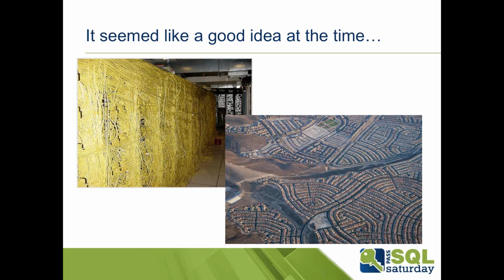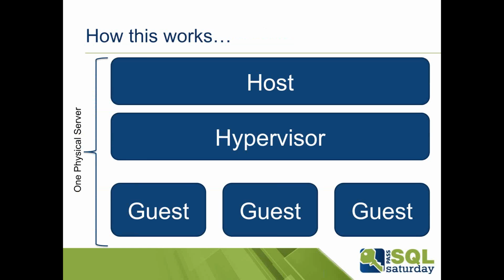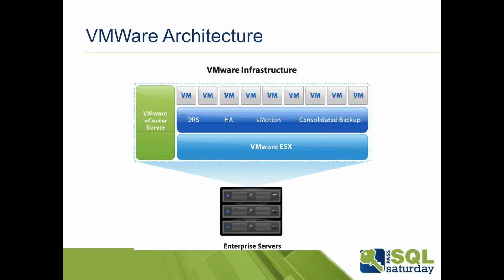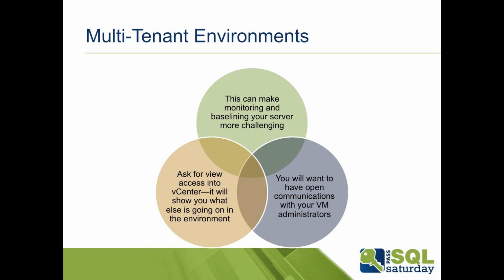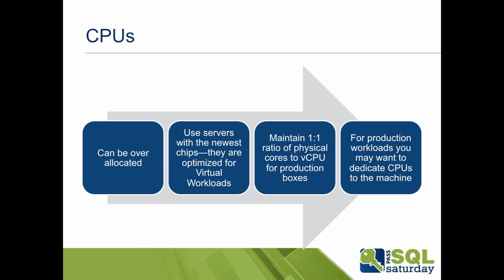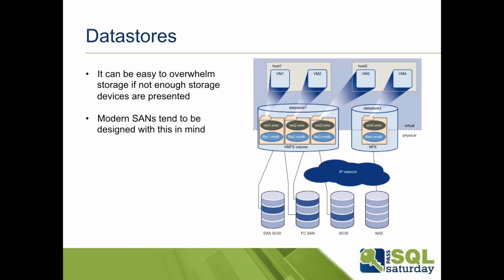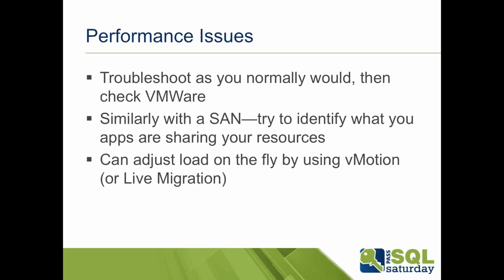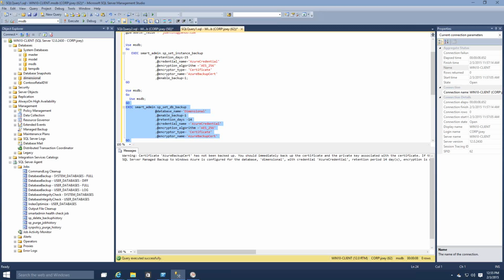Virtualization 101 for SQL Server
Virtualization has been a major technology in computing for the last decade, but for various reasons database servers are typically the last to get virtualized. Frequently, DBAs are left without insight into the underlying operations of the virtualization layer. In this session, you will learn the terminology associated with virtual machines (so you can talk to and understand the VM team), you will learn best practices for SQL Server running on virtual machines, and the basics of troubleshooting performance problems in a virtual environment.
 Joseph D'Antoni is an Senior Architect and SQL Server MVP with over a decade of experience working in both Fortune 500 and smaller firms. He is currently Solutions Architect for SQL Server and Big Data for Anexinet in Blue Bell, PA.  He is a frequent Joey D’Antoni at major tech events, and blogger about all topics technology. He believes that no single platform is the answer to all technology problems. He holds a BS in Computer Information Systems from Louisiana Tech University and an MBA from North Carolina State University, and is the co-author of the Microsoft white paper "Using Power BI in a Hybrid Environment”

Hosted by Steve Cantrell of DBAFundamentals